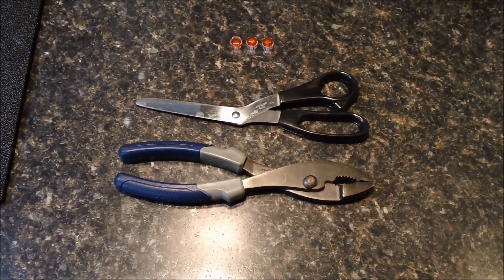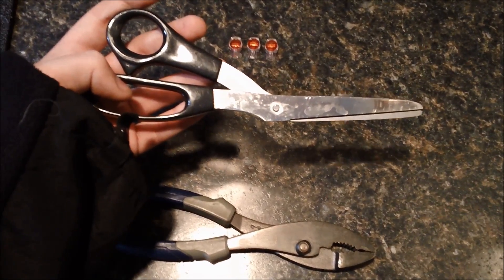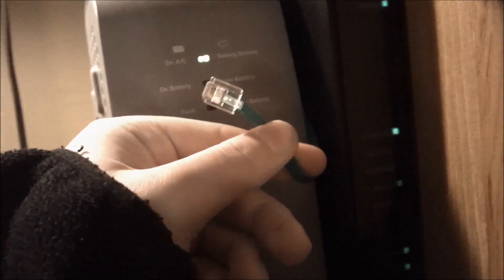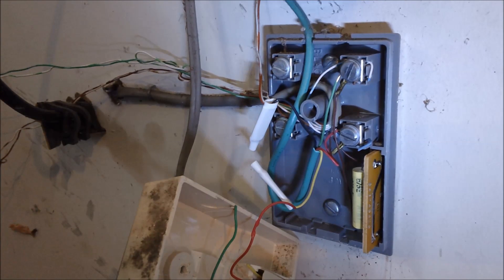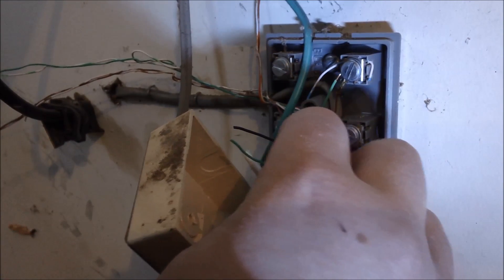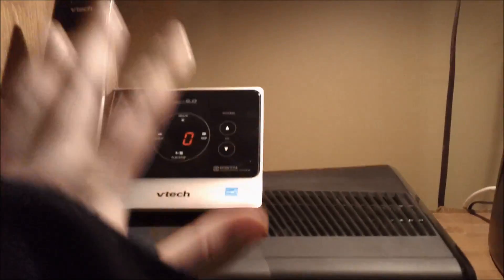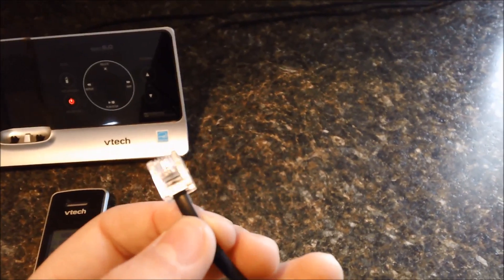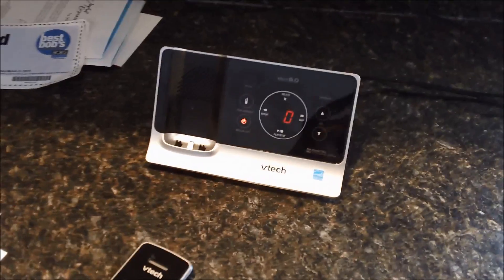How To Splice A Phone Line and Bypass AT&T Phone Jack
This is a tutorial on how to splice a phone line. You will also learn how to keep your home phone functioning if there is ever a fault in your house wiring.